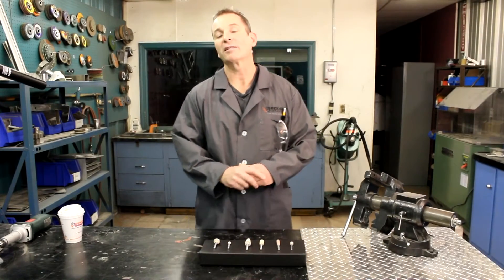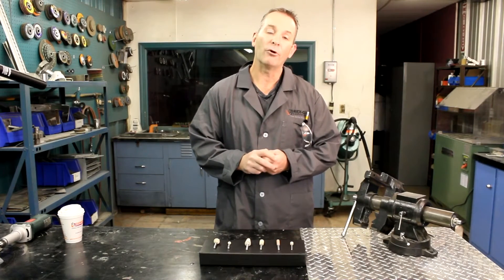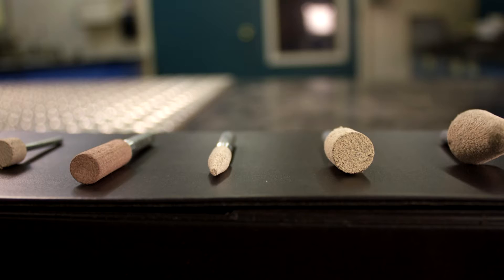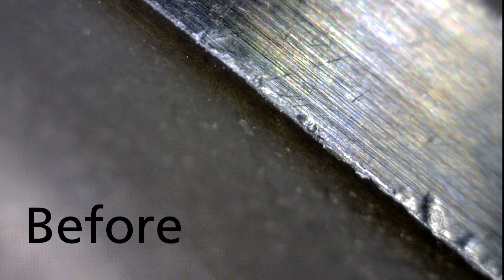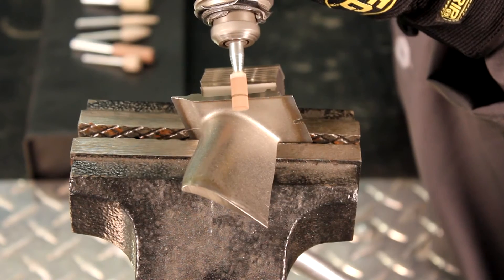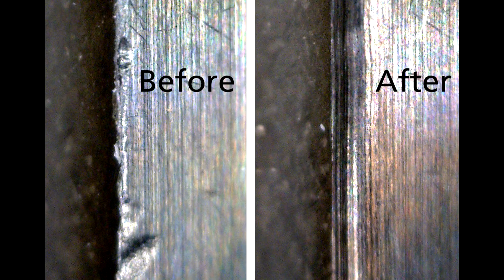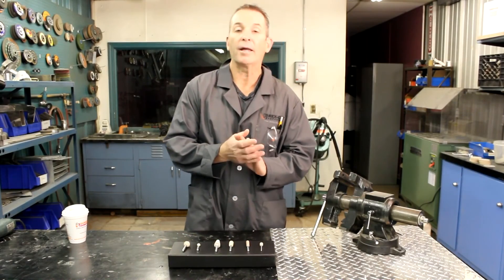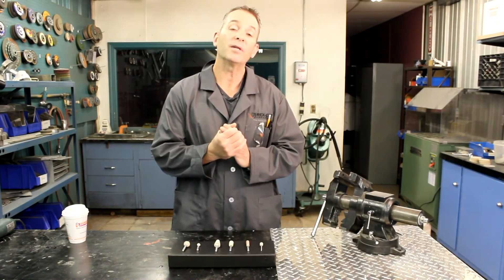Prevent Expensive Part Rejection During Deburring/Edge Breaking using Mounted Points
This video explains and demonstrates Cotton Fiber Mounted Points and how they can help you finish edges on cast or machined parts without altering the part geometry.